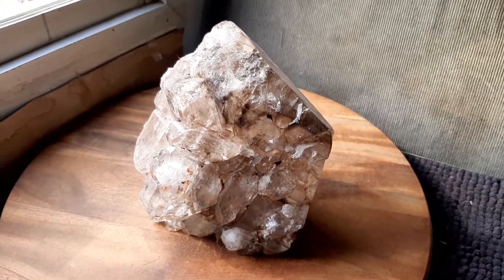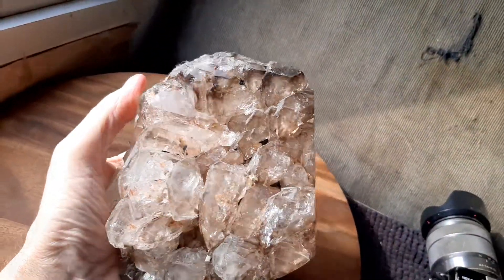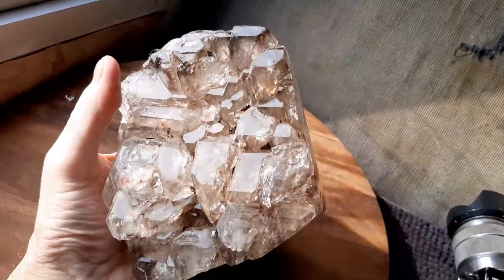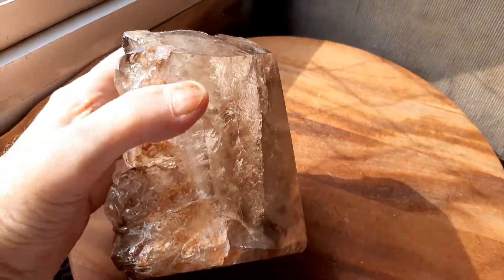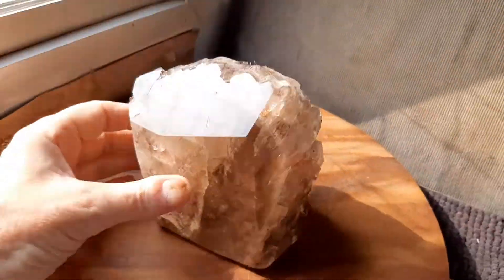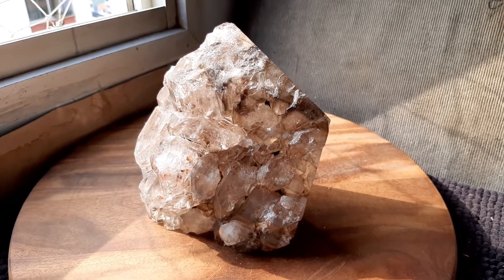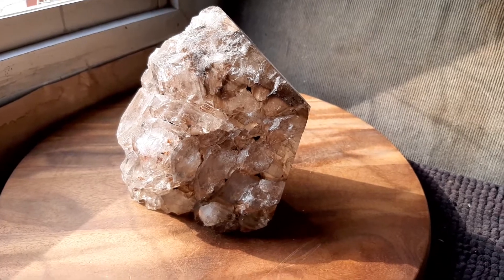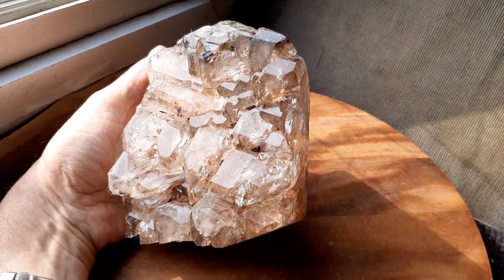Alligator Crystal semi-polished 5 pounds 5 1/2 " tall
Alligator Crystal 5 pounds